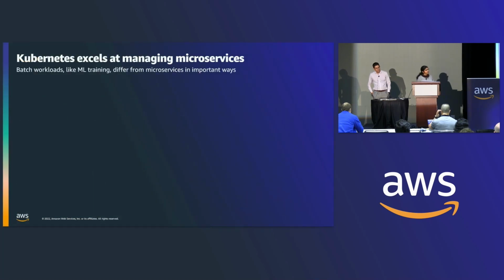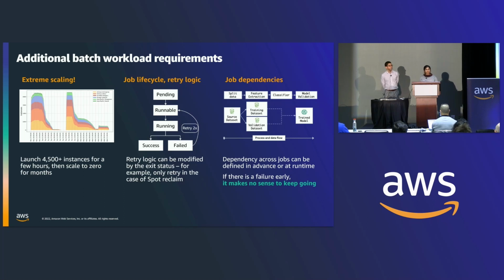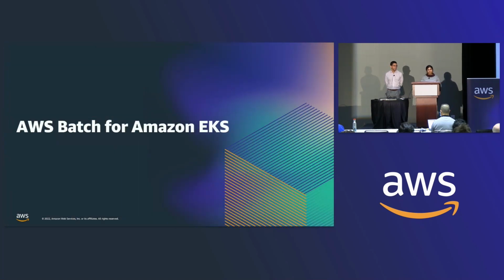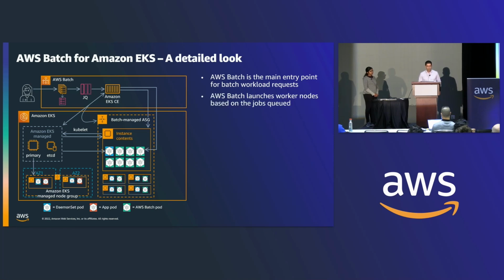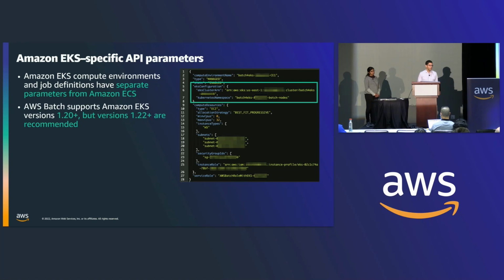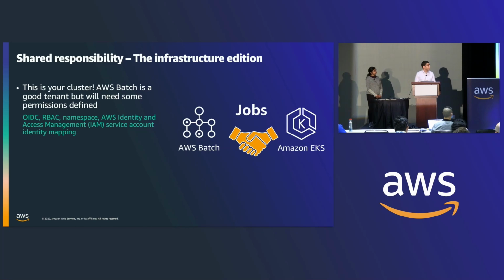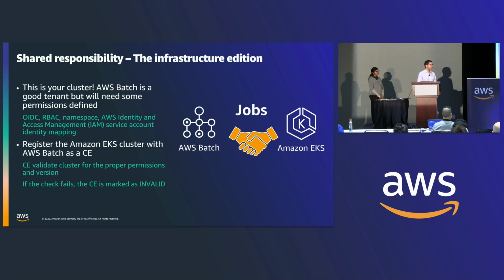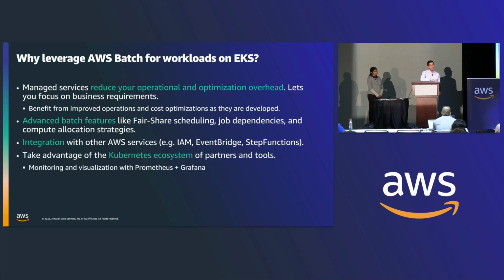AWS Container Day: Running compute-intensive, high-scale batch workloads on EKS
Managing batch workloads is significantly different than running stable microservices on Kubernetes. Often you end up developing custom solutions that are hard to manage, optimize, and maintain. This talk covers how to run compute-intensive, high-scale workloads on your EKS clusters, including defining compute resources, work queues and job lifecycles, and the security requirements for accessing data and other AWS services. We will cover the challenges you’ll face, describe EKS and Kubernetes features that are most important for batch workloads, and share best practices for running batch workloads at scale on EKS.